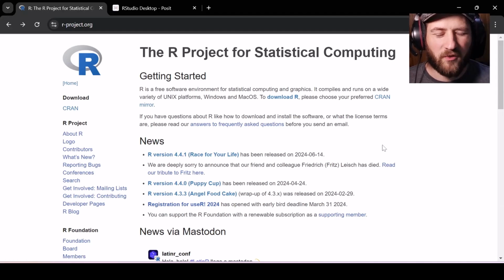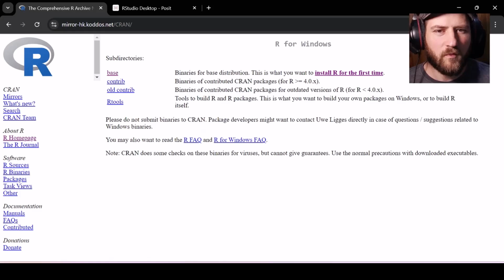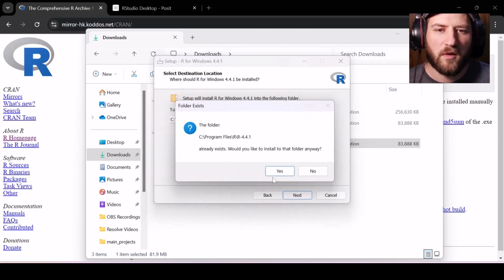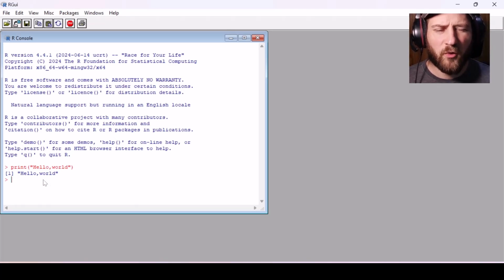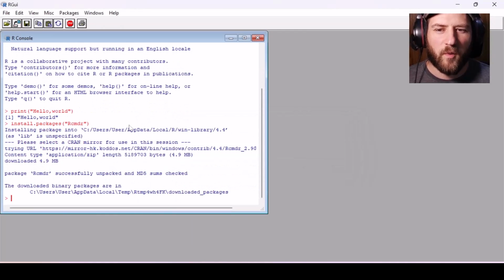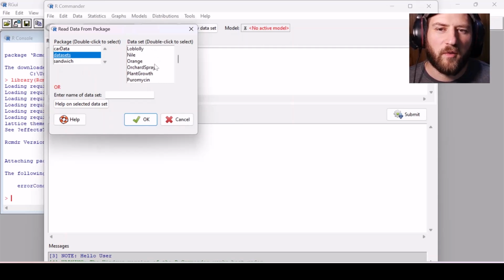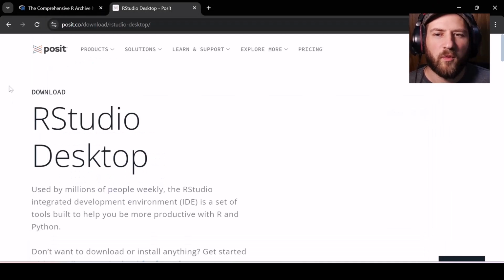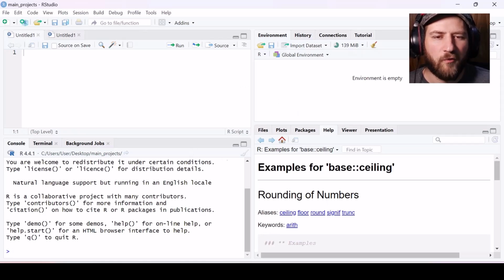How to install R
QuantFish instructor Shawn Hemelstrand shows how to install the free R statistical software.

ABOUT THIS INSTRUCTOR:
Shawn Hemelstrand is a PhD candidate at The Chinese University of Hong Kong, where he studies early developmental literacy using quantitative methodology. Before coming to Hong Kong, he was a teacher, where he first found his interest in research methods via action research conducted in the classroom.